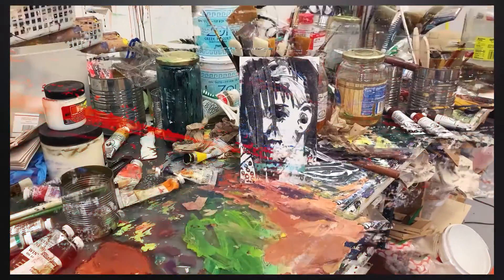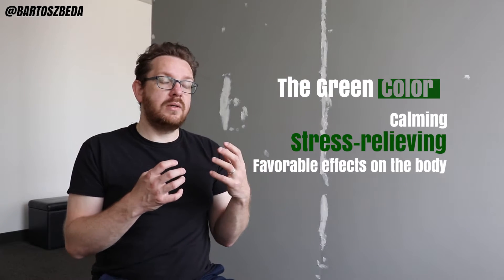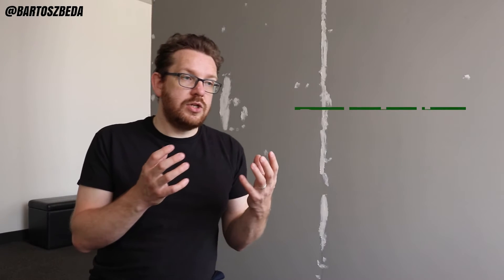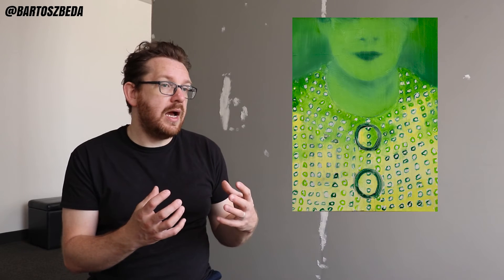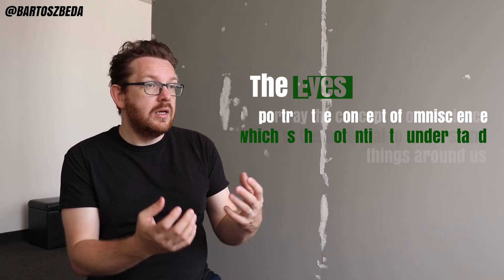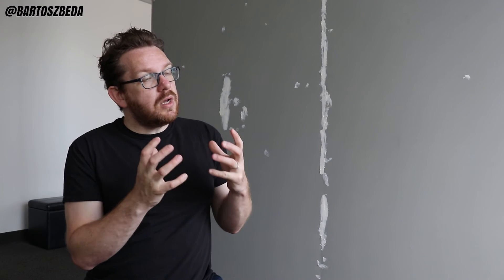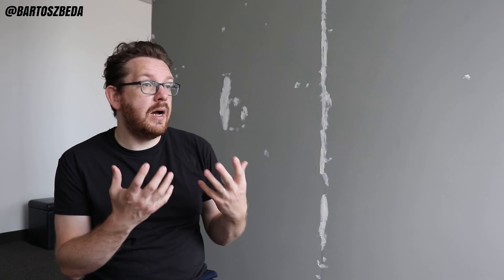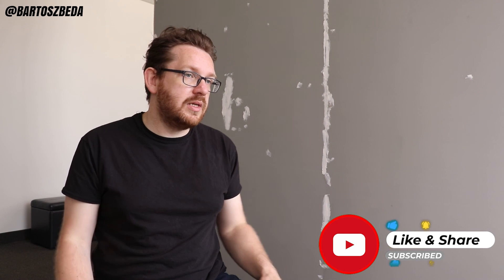Are Eyes the Only Way to Seek the Truth? Painting of the Day: Posterized Stimulation II Bartosz Beda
𝐀𝐫𝐞 𝐄𝐲𝐞𝐬 𝐭𝐡𝐞 𝐎𝐧𝐥𝐲 𝐖𝐚𝐲 𝐭𝐨 𝐒𝐞𝐞𝐤 𝐭𝐡𝐞 𝐓𝐫𝐮𝐭𝐡?
Today I want to focus on a painting that I made during a livestream on YouTube in January of 2021. In my eyes, Posterized Stimulation II is a portrait painting that combines abstract and figurative forms.

This painting is available for purchase on my gallery website in the 2021 painting section, or it can be directly accessed via this link.

𝐁𝐫𝐢𝐞𝐟 𝐈𝐧𝐭𝐫𝐨 𝐨𝐧 𝐭𝐡𝐞 𝐏𝐨𝐬𝐭𝐞𝐫𝐢𝐳𝐞𝐝 𝐒𝐭𝐢𝐦𝐮𝐥𝐚𝐭𝐢𝐨𝐧 𝐒𝐞𝐫𝐢𝐞𝐬
The Posterized Stimulation is a series of new paintings that explore different shades of green as well as the perception of color in the paintings.

The primary effects of the color green on our body are widely known and used in advertising, psychology, and in our approaches to nature. Green colors are calming, stress-relieving, and generally have favorable effects upon our bodies.

Posterized Stimulation II, oil on canvas, 40x30cm (16x12inches), 2021
These paintings combine blurred elements, patterns, and soft lines, through delicate mark-making and pure interpretations of elements that intensify the perception of green in our bodies. Some of these could be calming and carry the vibration of growth, whilst some might bring an uneasiness that leads the viewer to browse around the painting, searching for unwinding significances.

Every painting made with tones of green is unique and different. This fact sets these oil paintings apart from other series of artworks that I have painted.

00:01 Topic of today's video
00:47 Brief Intro on the Posterized Stimulation Series
02:20 What inspired the Posterized Stimulation portrait series?
03:26 What does posterization mean?
04:26 What was the process of creating the portrait painting?
04:57 How important is the depiction of eyes in the painting?
07:07 What does it mean if the figure in a painting does not have eyes?
07:46 How important is the depiction of pattern in painting?
09:05 Summary

Born in Poland in 1984, Bartosz Beda relocated to the UK in 2008. After graduating with a MA in Fine Art in 2011, he was selected for the 2012 Catlin Art Guide as one of the most promising emerging artists in the UK. In 2012, Beda was short-listed for Saatchi New Sensations exhibition in London for most exciting graduate students in the IK, and won the esteemed Towry Award for the Best of North of England, as well as a six-month scholarship to Academy of Fine Arts in Dresden, Germany. Beda had solo exhibitions at Galleria Liebre, Spain (2013), BAC Gallery, Colombia (2015), Jackson-Teed, England (2016), Rosemary Duffy Larson Gallery, USA (2017), Hopkins Center For The Arts, USA (2019), Brownsville Museum of Fine Art, USA (2019) and received a fellowship from Fondazione perl’Arte in Rome, Italy in 2016 and artist-in-residence at GoggleWorks Center for the Arts, USA (2018).